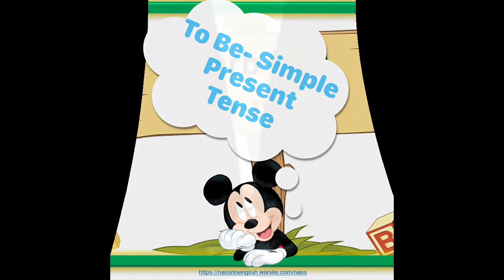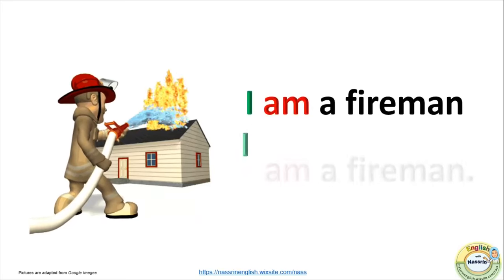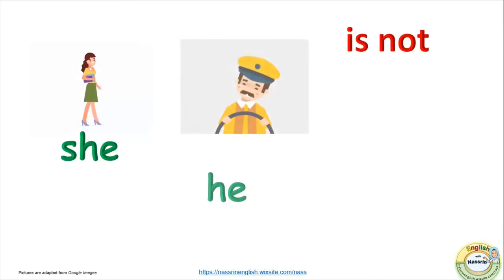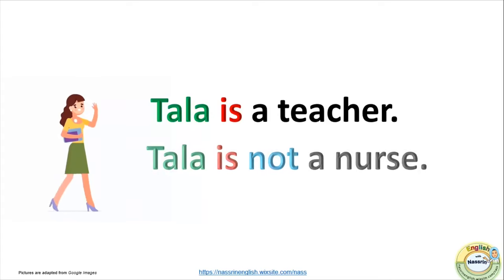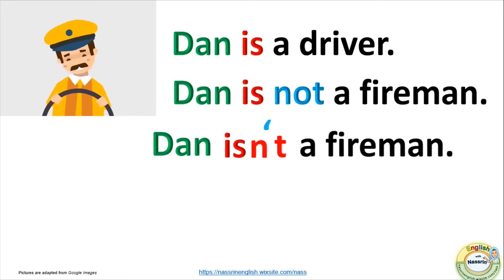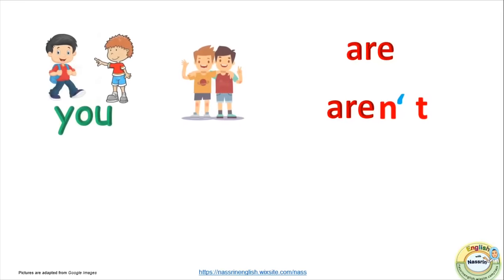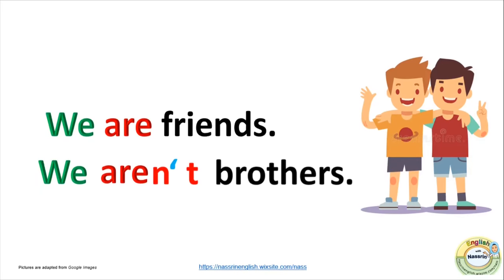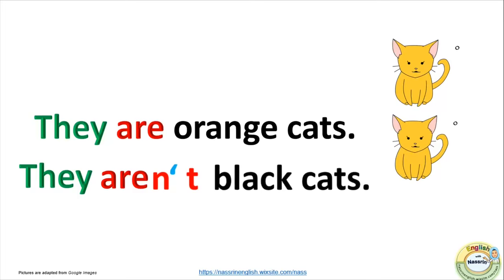Verb to be- negative sentences and contractions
Help your learners understand the negative short forms of the verb -to be with this fun and animated video. The rules of the contractions are  animated with sounds to  make it more motivating and fun.